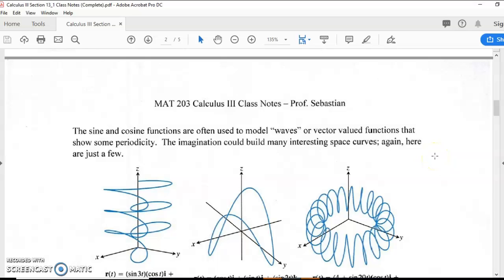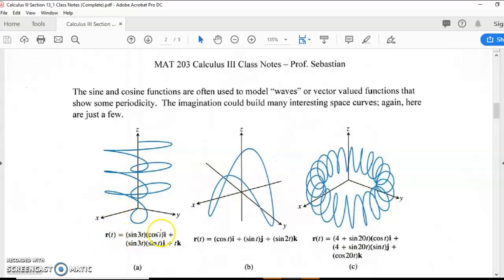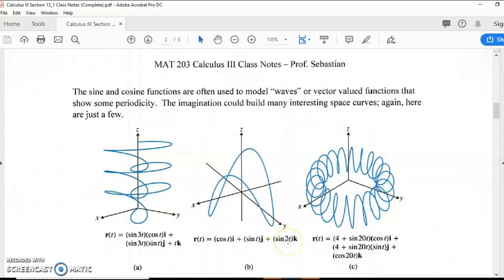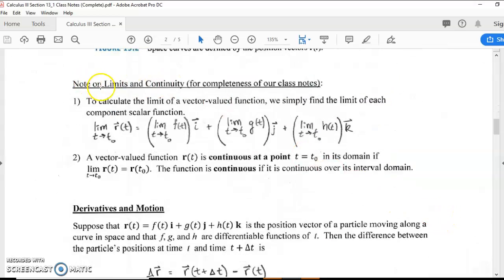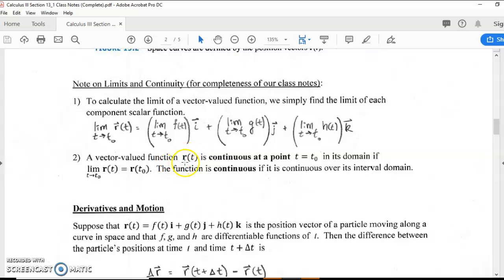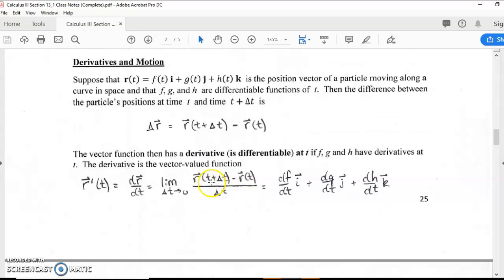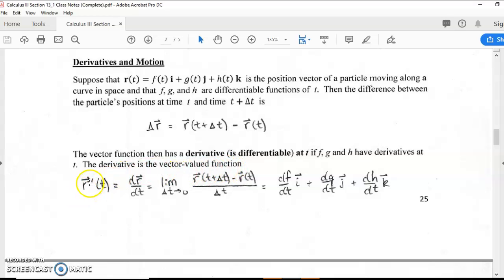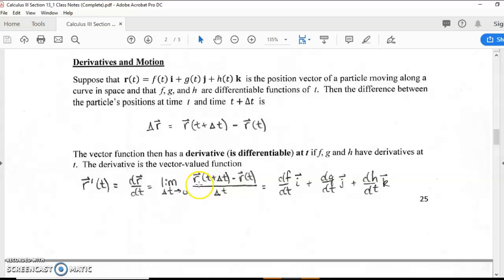Calc III (Sebastian) - Example 26b